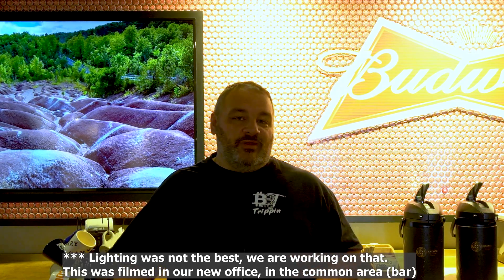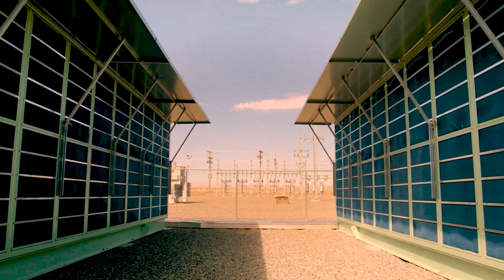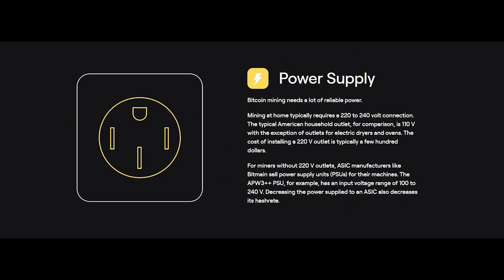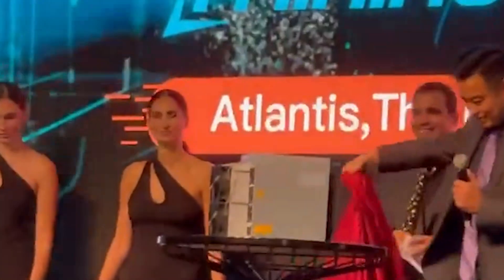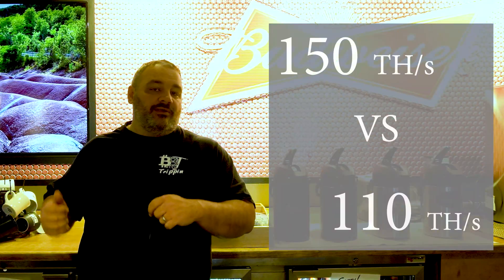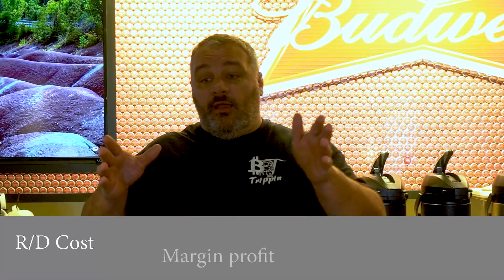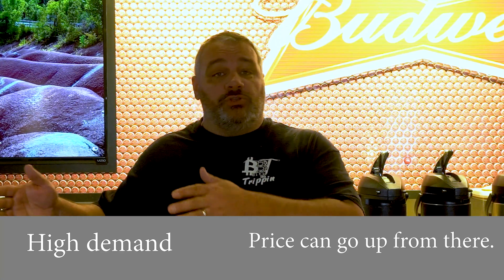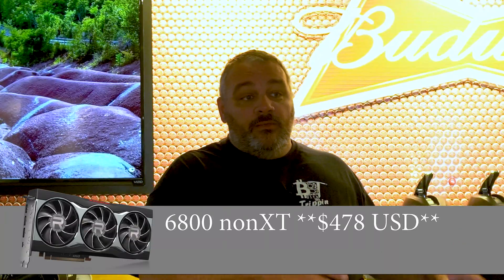Antminer S19XP 140TH but what's the price going to be?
BBT Carter walks you through the upcoming S19 XP Bitmain unit that was unvieled at Bitmain's Mining conference in Dubai this past week.

Kill-o-watt Usage meter
Thermal Grizzly Kryonaut
Brady Label Maker
7" USB monitor
FLIR TG165-X Thermal Camera
Thermal Pads (range of sizes)
Extreme Core Cooling Graphite

🎼 Background Audio
→ No Music

→ Coming Soon